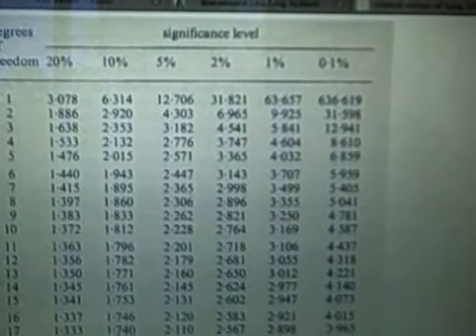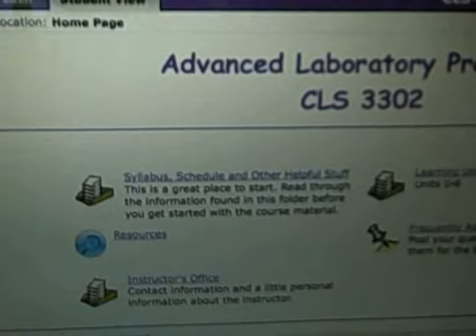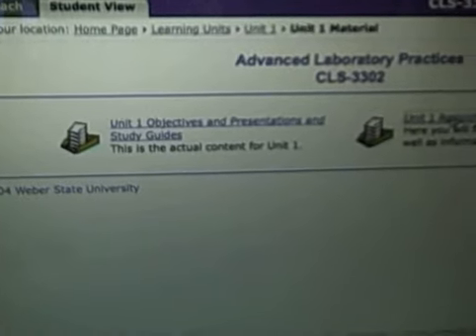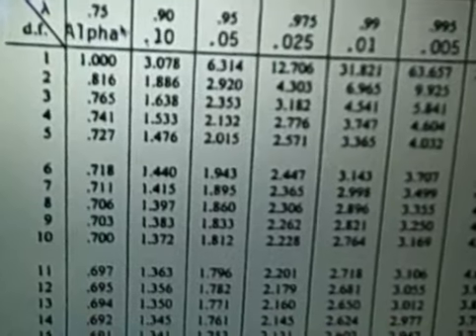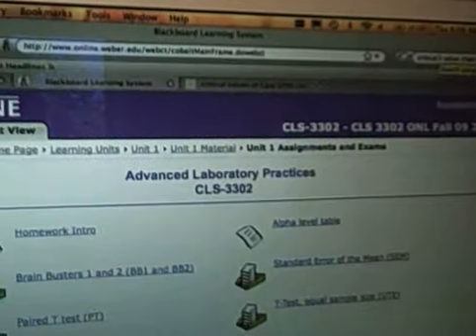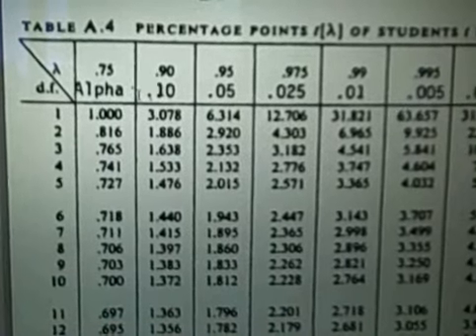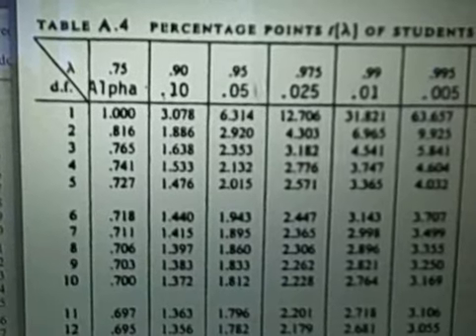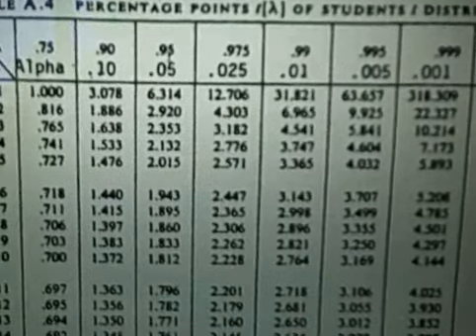CLS 3302 Brainbuster Assignment Help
Here is a bit of help for the brainbuster assignments you have in CLS 3302